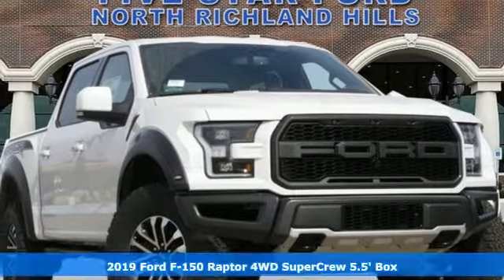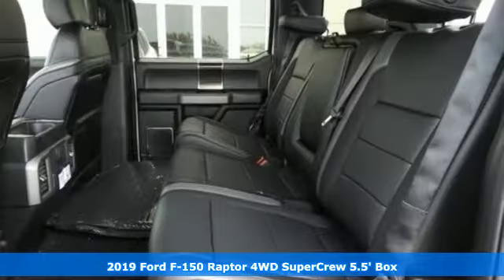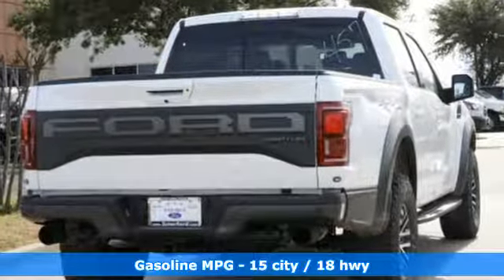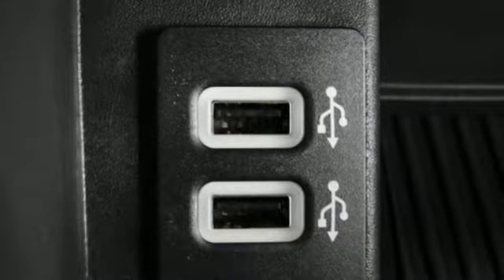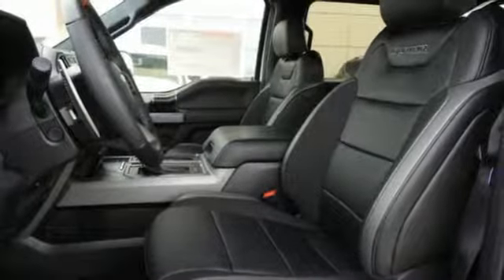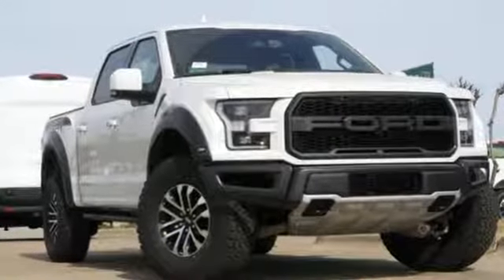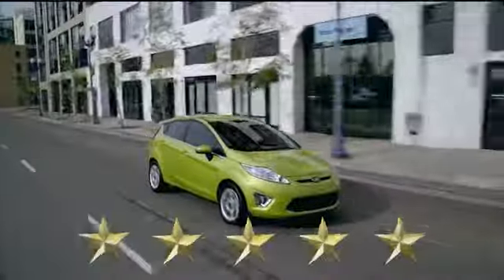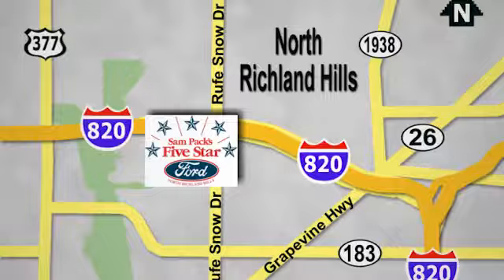New 2019 Ford F-150 North Richland Hills, TX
Year: 2019
Make: Ford
Model: F-150
Trim: Raptor
Engine: 6 Cyl. 3.5 L
Transmission: Automatic
Color: Oxford White
Interior: Black
Stock #: KFA60640
VIN: 1FTFW1RG6KFA60640
Certificate of title, license fees, or any additional registration fee, if any; taxes; and other fees or charges that are allowed or prescribed by law are not included in advertised prices. The factory rebate may contain special Fast Cash Certificates which are limited and available on a first come, first served basis.The pricing on this vehicle includes a $2,000 market adjustment.

Address:
6618 NE Loop 820